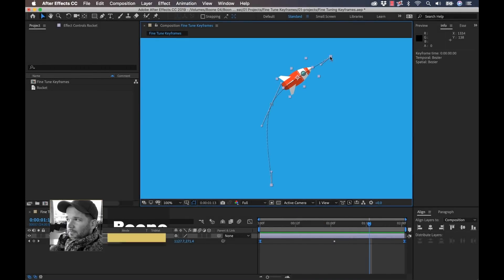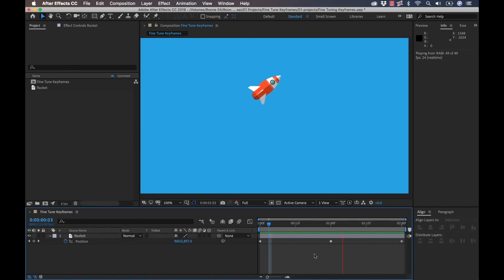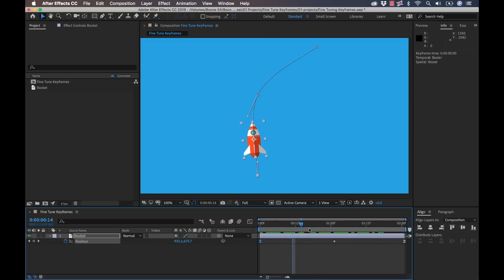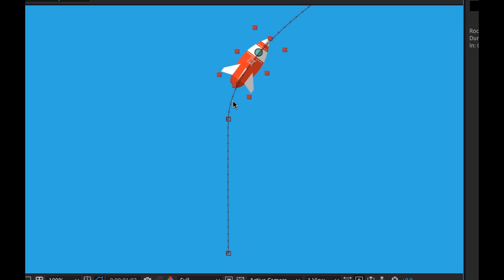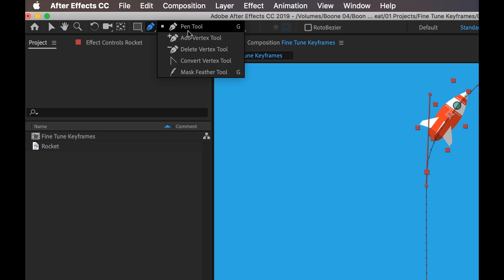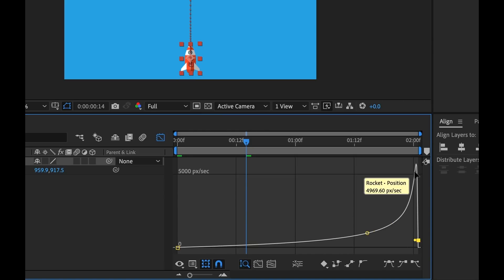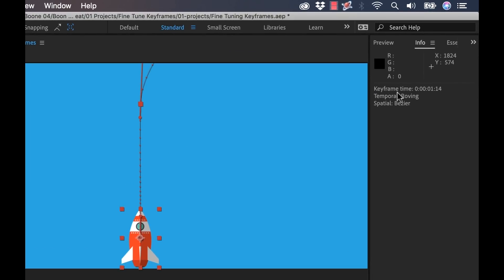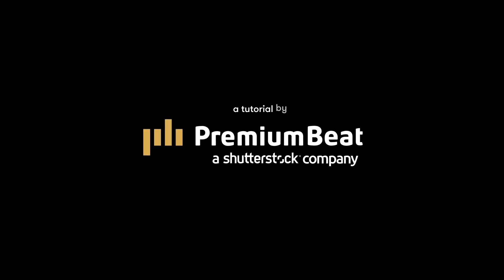Fine Tune Key Frames in After Effecs | PremiumBeat.com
- Follow along with step-by-step instructions on the PremiumBeat blog.